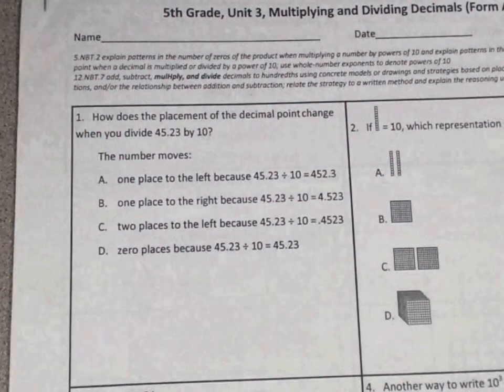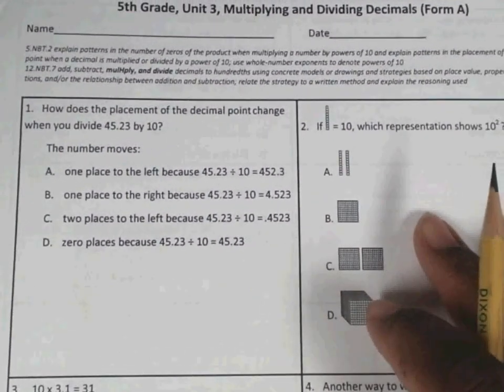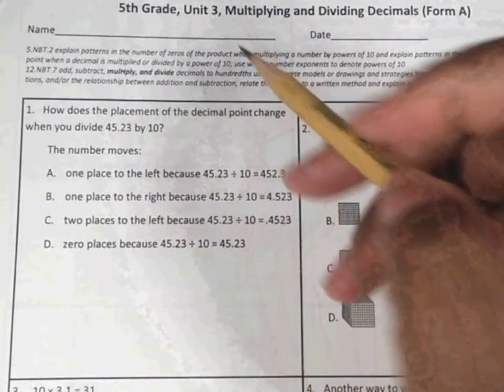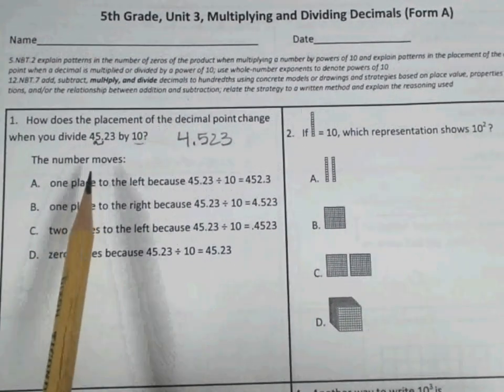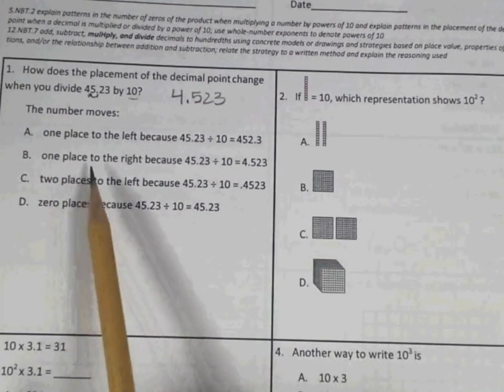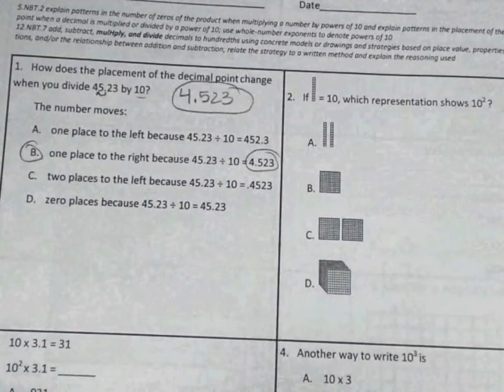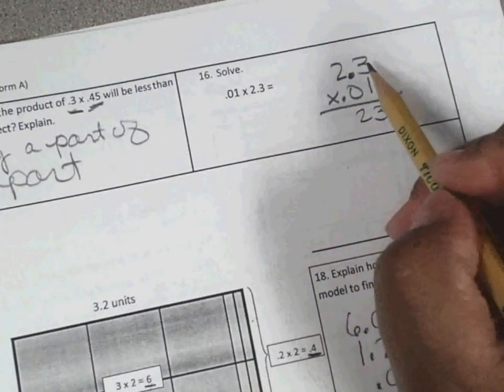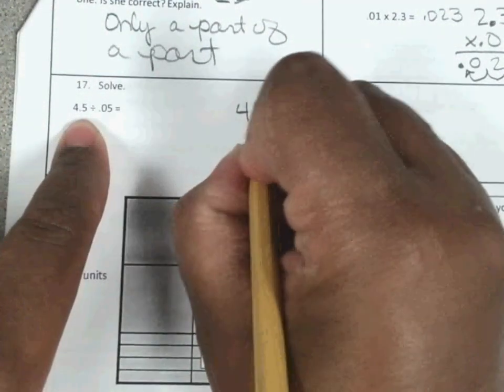Unit 3 Decimals Review - Form A